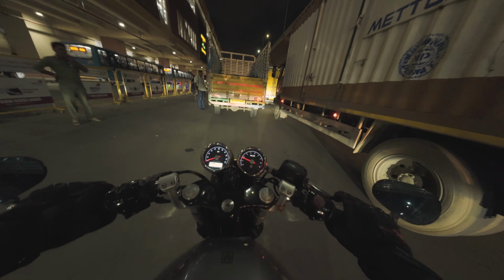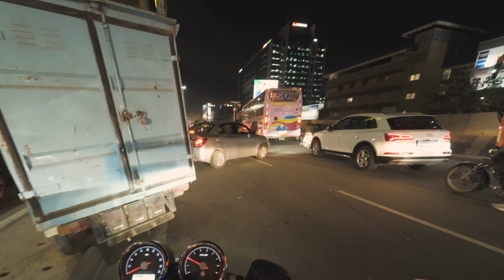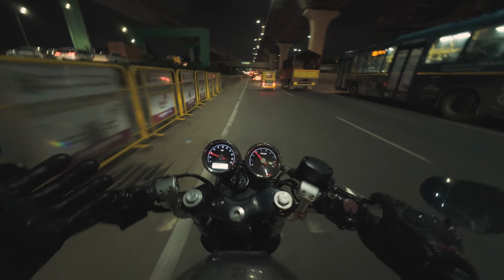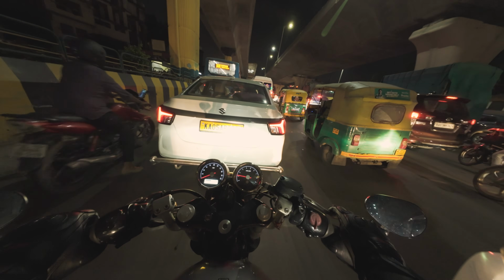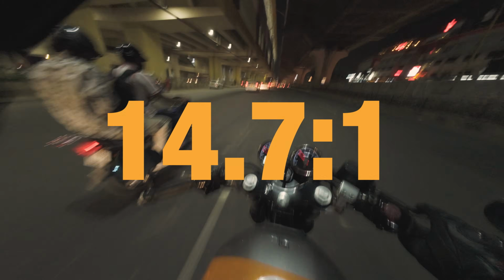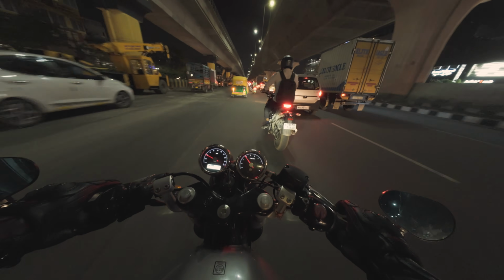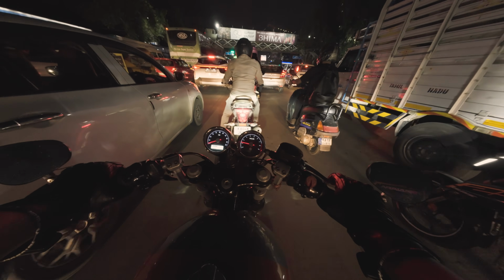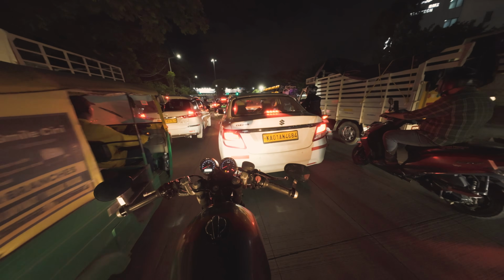The Science Behind Motorcycle Exhausts Nobody Explains! | TBD | EP. 14 | Daily Observations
Most riders install a slip-on exhaust expecting more power, better performance, and a faster motorcycle. But does it actually work?

In this video, we're diving deep into the science of how a motorcycle engine really works. We'll break down air-fuel ratios, stoichiometric combustion, ECU fueling strategies, open-loop vs closed-loop operation, oxygen sensors, and why modern motorcycles use a hybrid fueling system.

We'll also discuss what actually happens when you install a full-system exhaust and performance air filter. More airflow sounds great, but can your ECU compensate for it? When does the stock fueling system reach its limits? And why is proper tuning often the most important modification after changing your intake and exhaust setup?

Whether you ride a Royal Enfield Continental GT 650, Interceptor 650, KTM, BMW, Yamaha, Kawasaki, Triumph, Honda, or any modern fuel-injected motorcycle, understanding these concepts can save you from wasting money on modifications that don't deliver the results you expect.